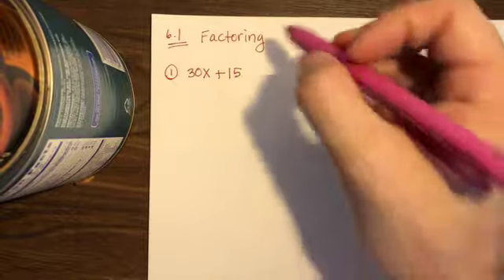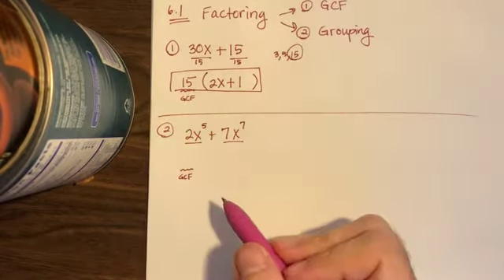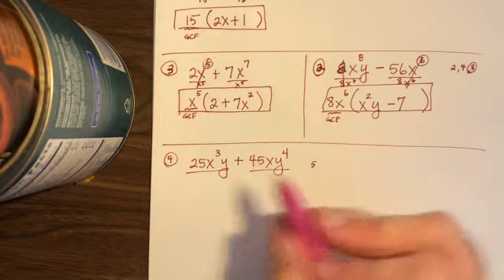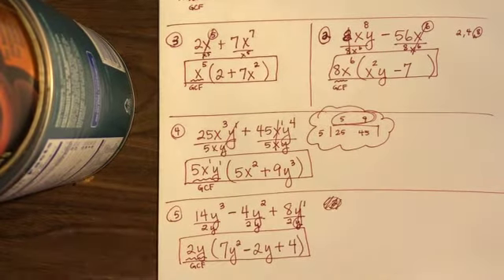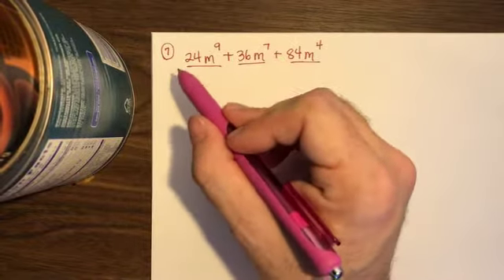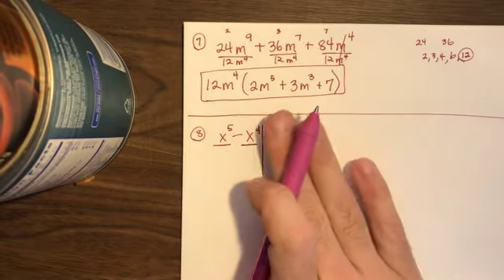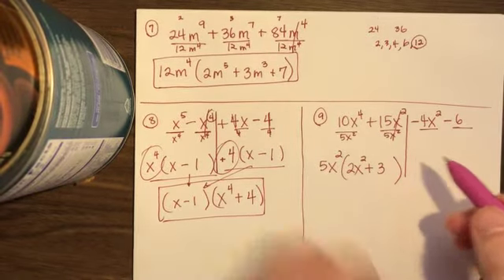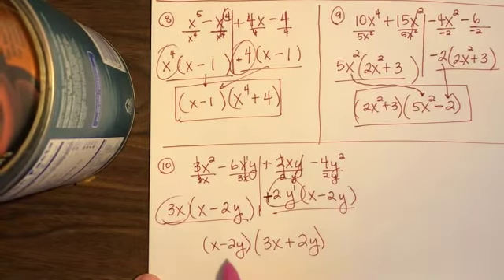Beginning Algebra 6.1 Practice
I work problems on factoring by GCF and by grouping